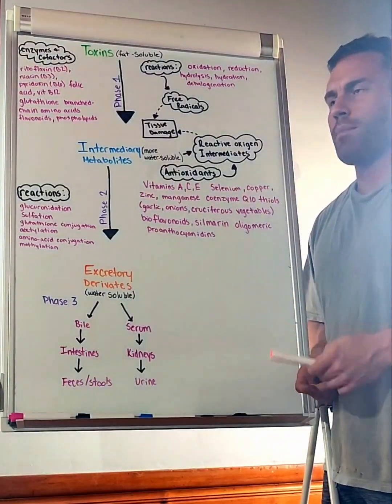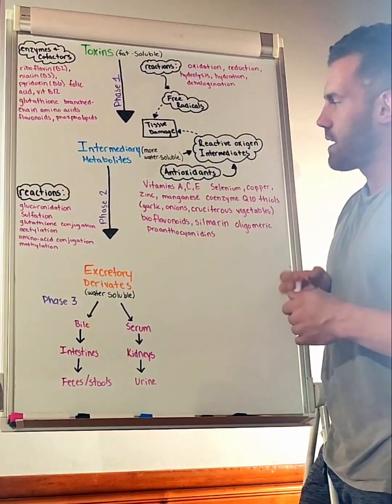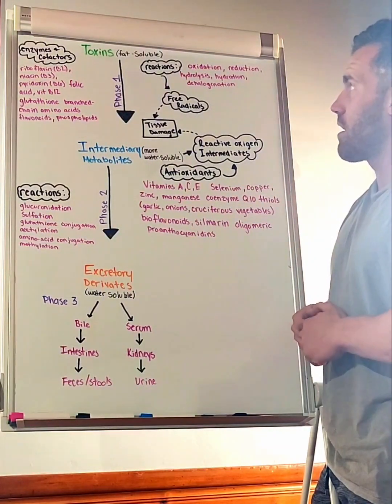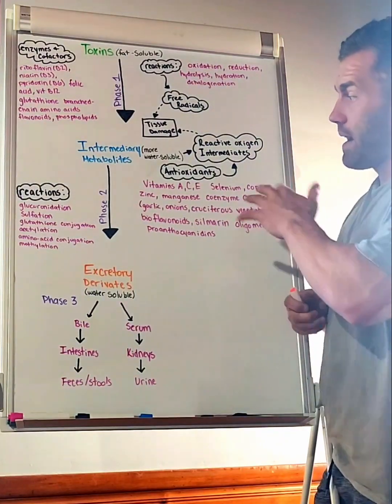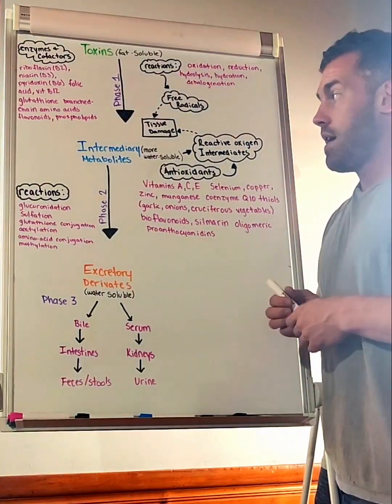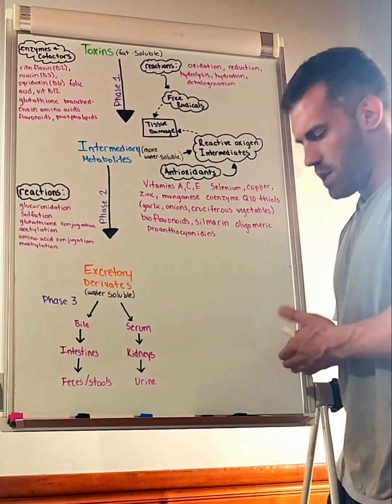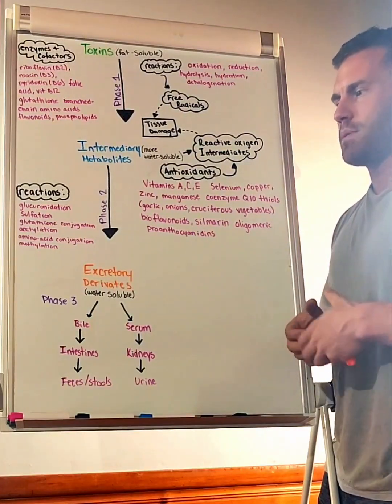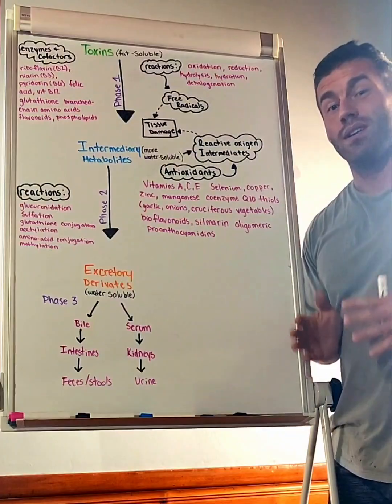Liver Detoxification: White Board!